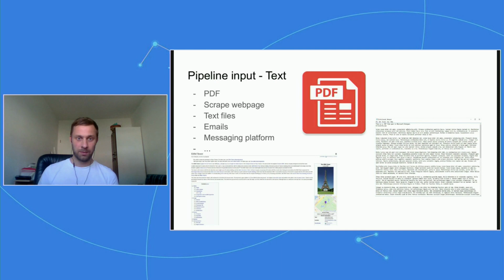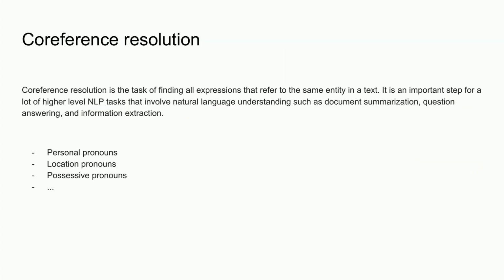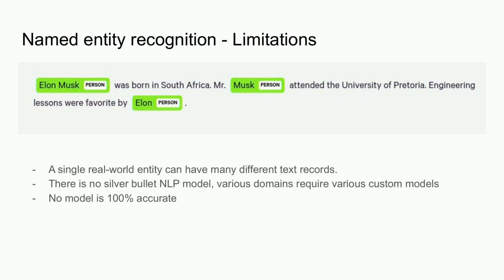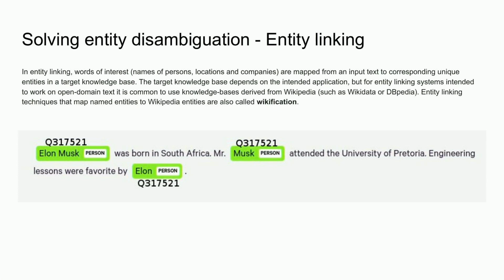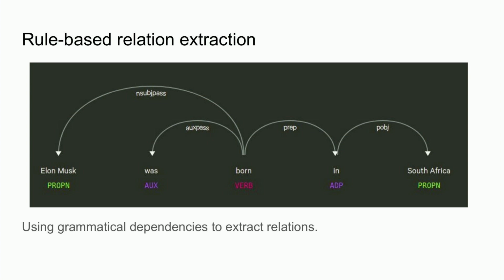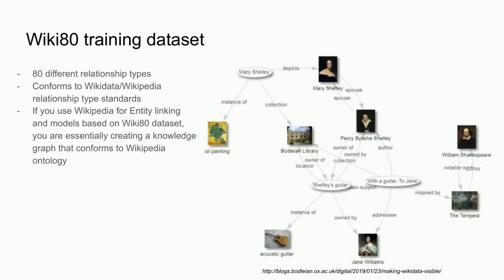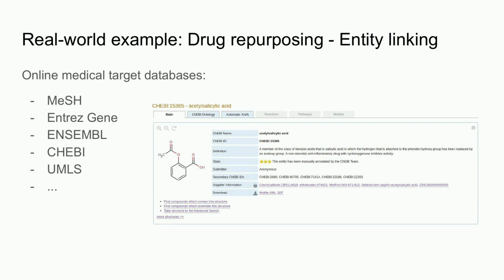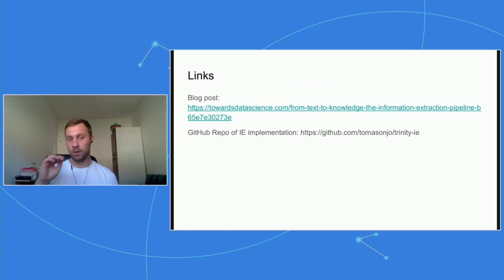5 - From Text to a Knowledge Graph The Information Extraction Pipeline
In this talk, I will demonstrate NLP techniques to construct a knowledge graph using text as an input. See my blog post on this topic on Towards Data Science for more details.

Tomaž Bratanič
Data Analyst, Self-employed

Graph and network science fan. Excited about the intersection between knowledge graphs and machine learning fields. I do try to write most of what I learn in my blog posts.